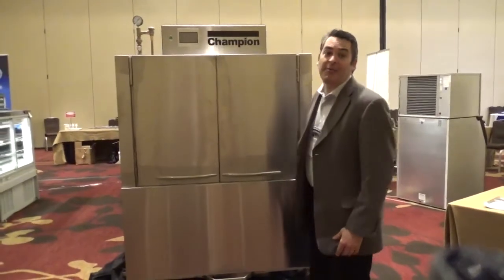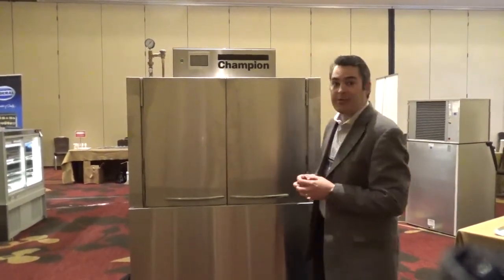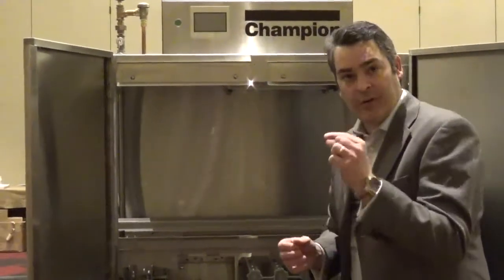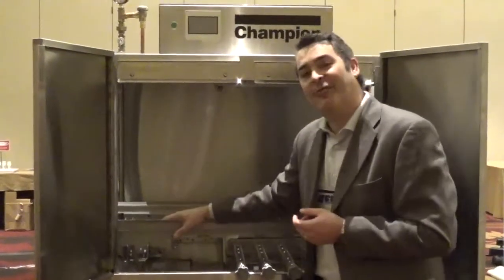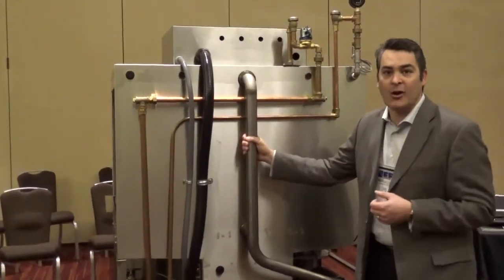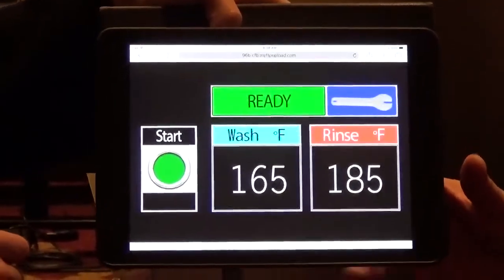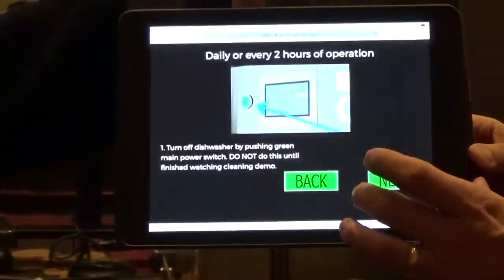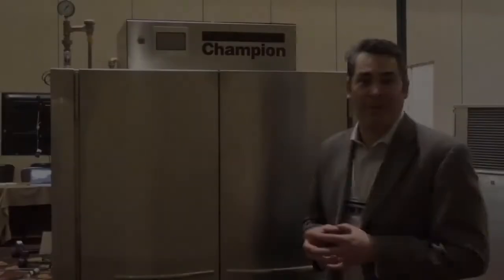Champion 44 PRO Conveyor Dishwasher